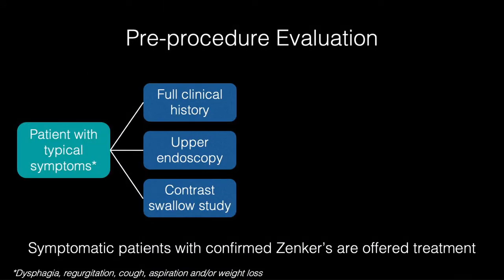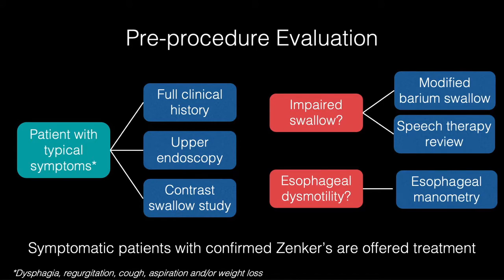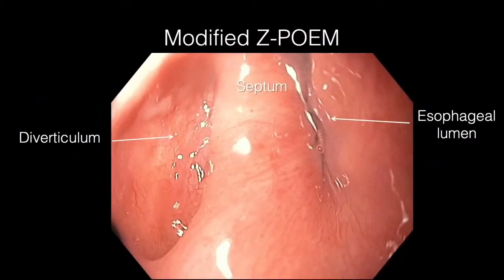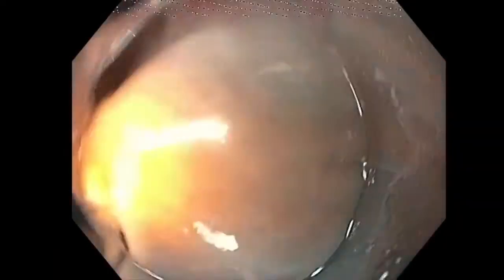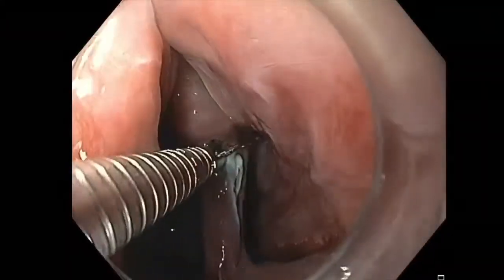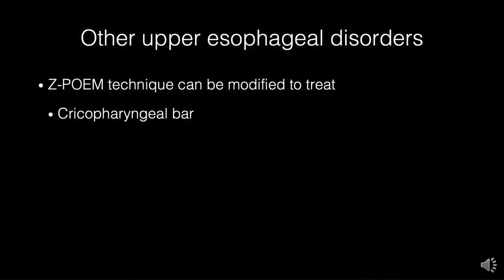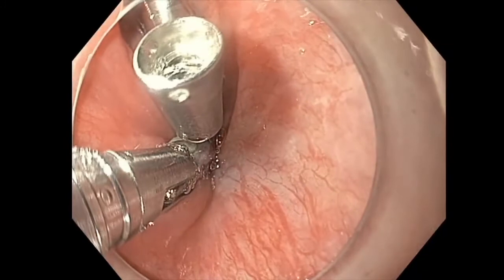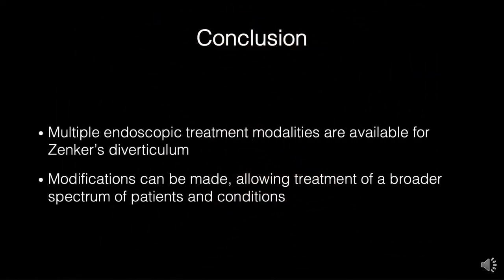Zenker’s diverticulum: advancing beyond the tunnel